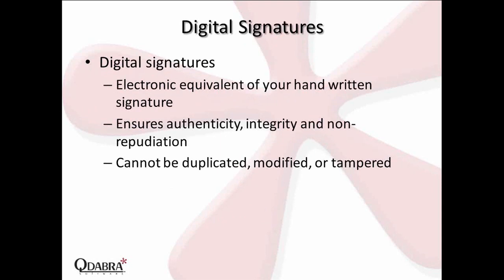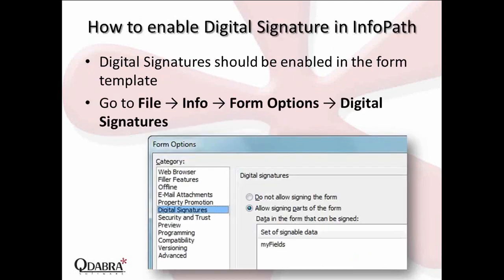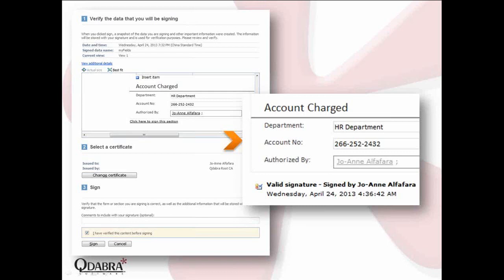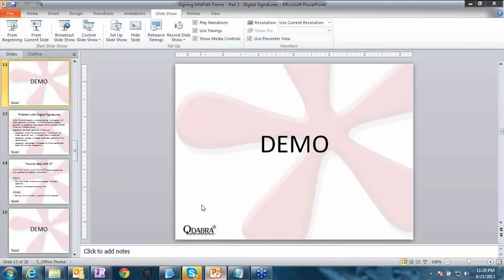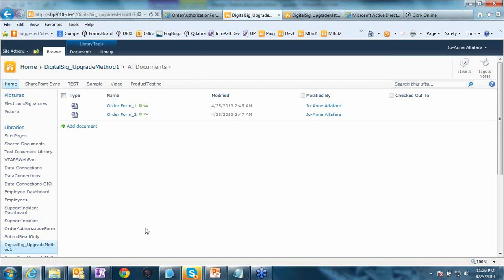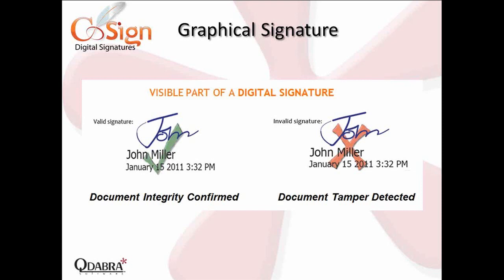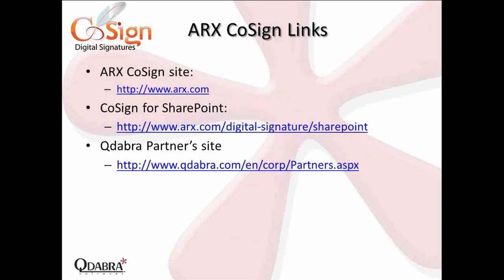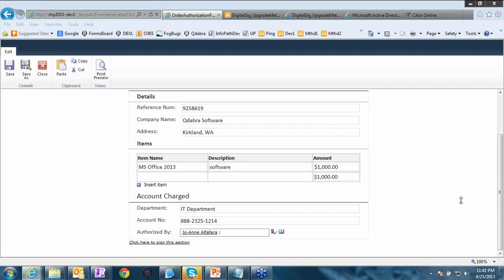InfoPath: Signing InfoPath Forms - Part 2: Digital Signatures - April 25, 2013 Webinar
InfoPath 2013 Tutorial - Signing InfoPath Forms - Part 2: Digital Signatures - April 25, 2013 Webinar

Qdabra's Weekly Webinar for April 25, 2013, presented by Jo-Anne Alfafara:

-Add a digital signature to a browser-enabled form
-Upgrade forms that use digital signatures
-ARX CoSign - Digital Signature Software Solution

InfoPath 2010
InfoPath 2010
InfoPath 2010
InfoPath 2010
InfoPath Tutorial
InfoPath Tutorial
InfoPath Tutorial
InfoPath Training
InfoPath Training
InfoPath Training
InfoPath Forms
InfoPath Forms
InfoPath Forms
InfoPath 2007